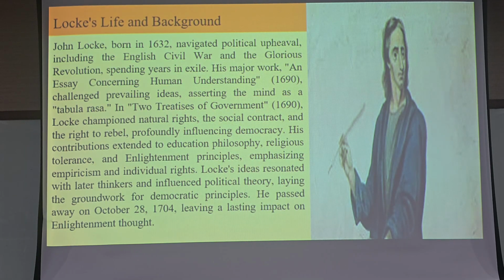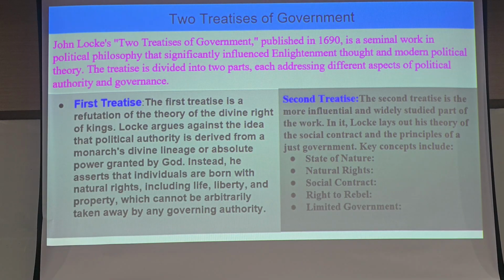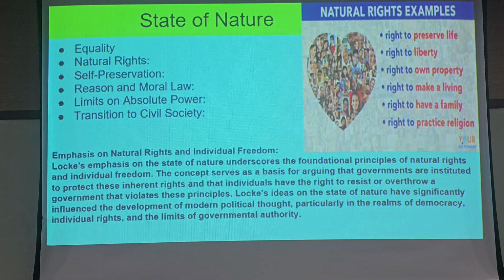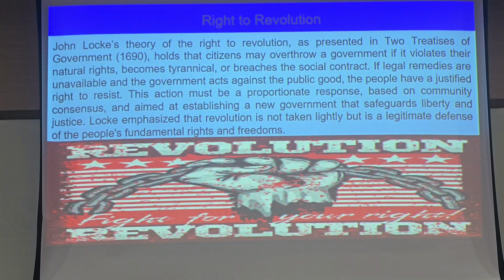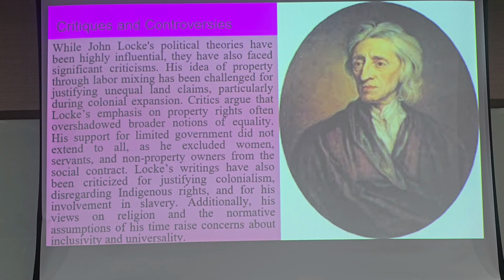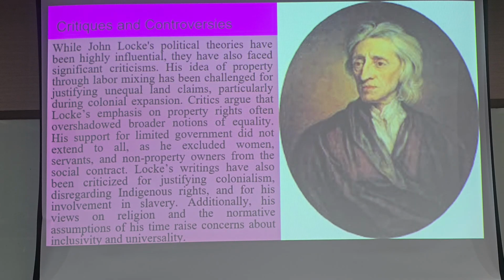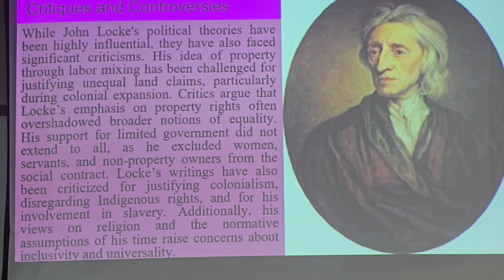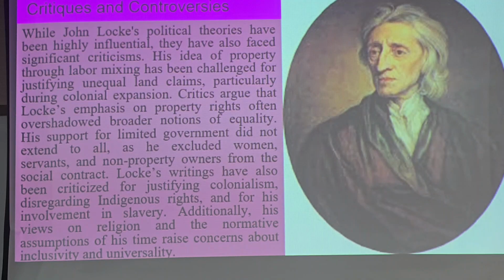John Locke on Leadership and Governance: A Classroom Presentation in English Language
In this insightful presentation, a master's degree student from the Department of Peace Studies and Diplomacy explores the influential political philosophy of John Locke, focusing on his foundational ideas of leadership, governance, and the social contract.

Key Topics Covered:
* Locke’s concept of natural rights and human equality
* The legitimacy of government through the consent of the governed
* The role of leadership in protecting life, liberty, and property
* Locke’s impact on modern democratic systems and peacebuilding
* Relevance of Locke’s ideas to contemporary diplomatic and governance challenges

Rooted in Locke’s major works—Two Treatises of Government—this academic presentation bridges classical theory with current global governance issues, offering critical insights for students, scholars, and practitioners in diplomacy, international relations, and political science.

Join the discussion in the comments and let us know how you see Locke's philosophy influencing today’s leaders and governments.